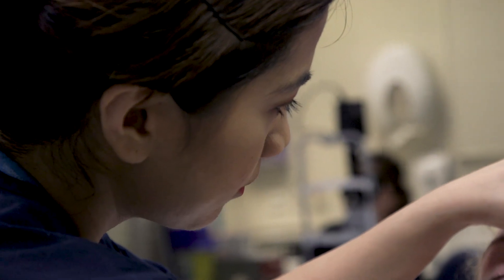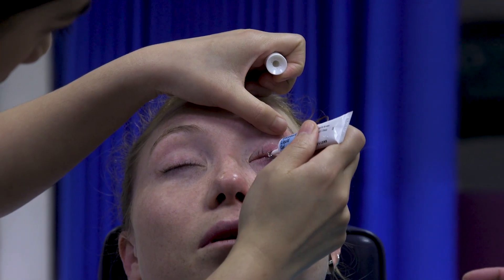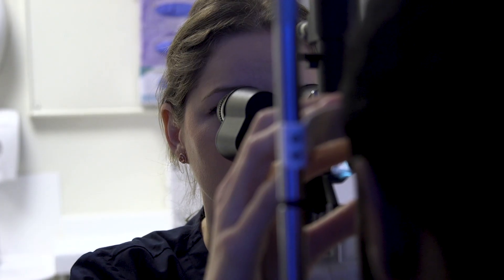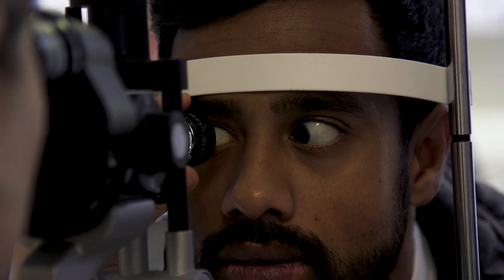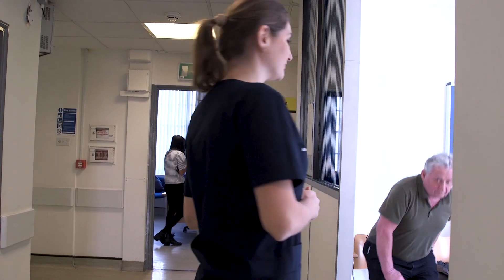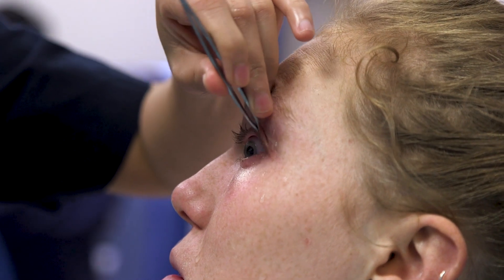Ophthalmic Common Clinical Competency Framework (OCCCF) and Advanced Clinical Practice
The Royal College of Ophthalmologists and Health Education England have launched the Ophthalmic Common Clinical Competency Framework (OCCCF).

At the Western Eye Hospital we hear from consultants and advanced clinical practitioners who explain how the framework will deliver a standardised approach to training non-medical eye practitioners that will benefit patients, practitioners and employers.